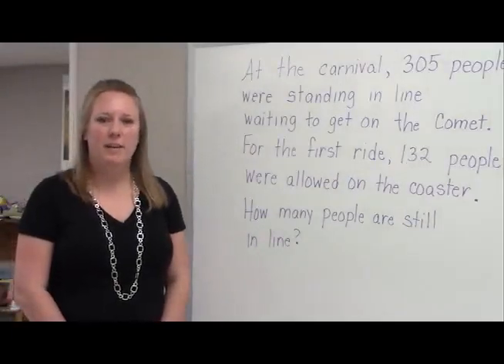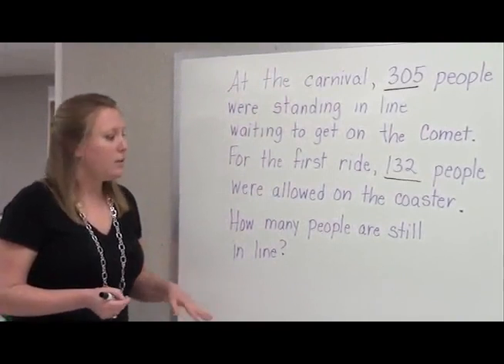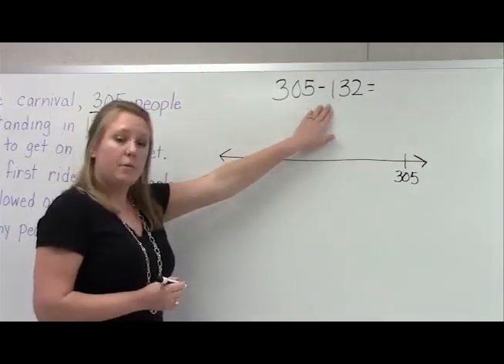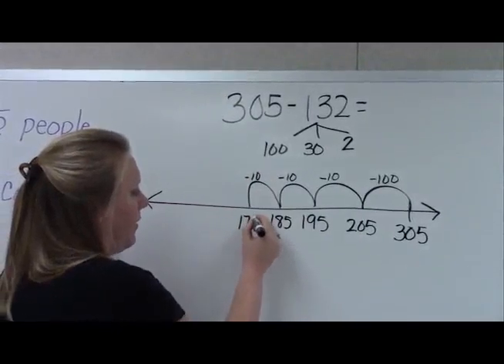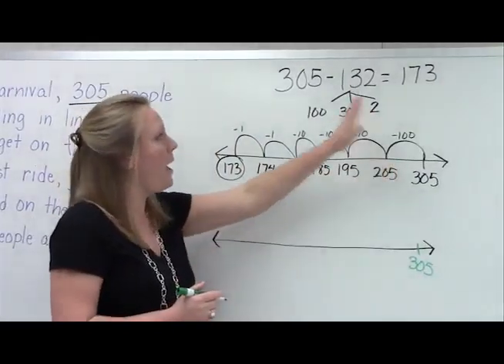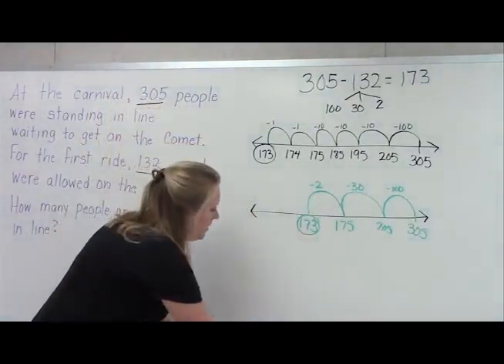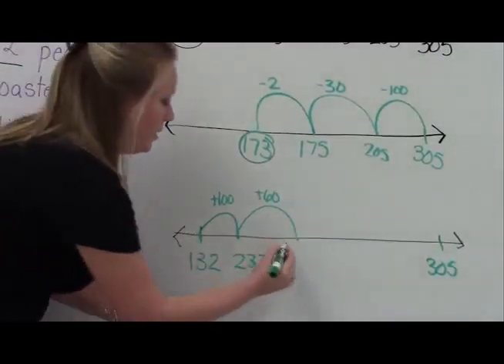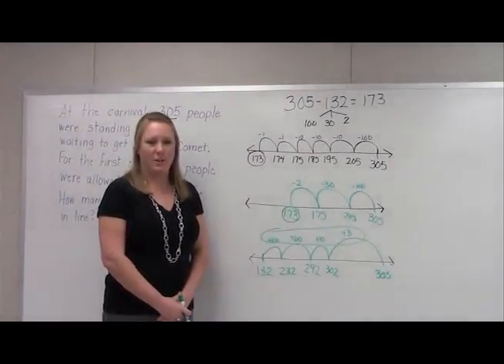Grade 2-Heim 3 Digit Subt Open Number Line